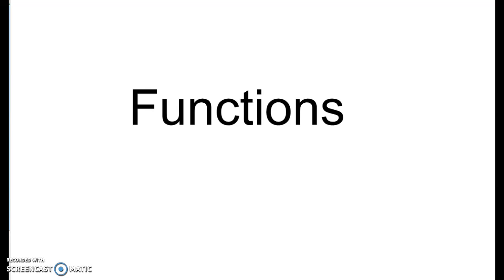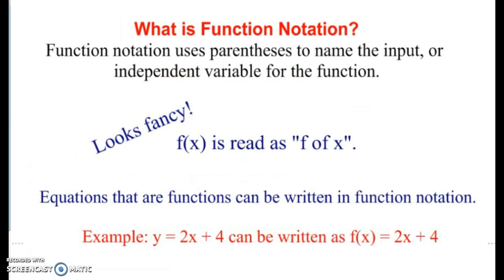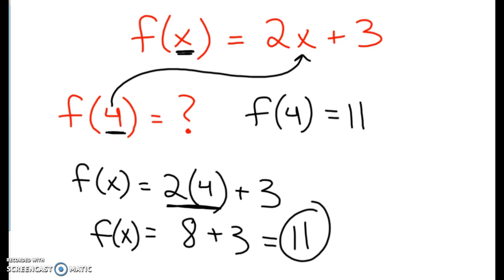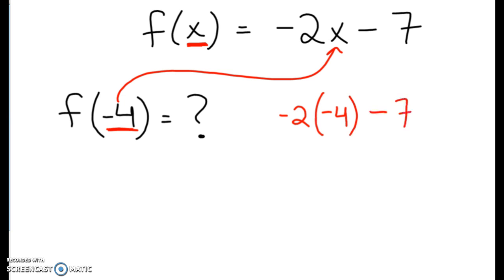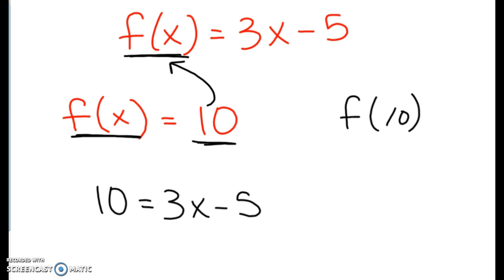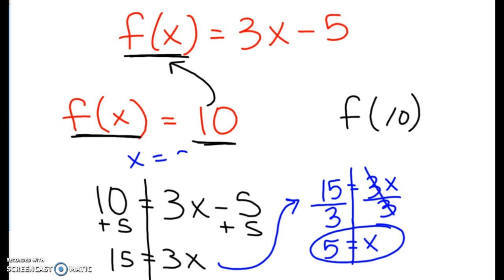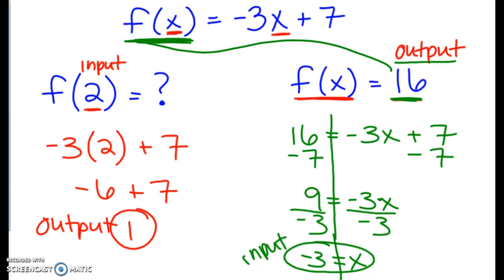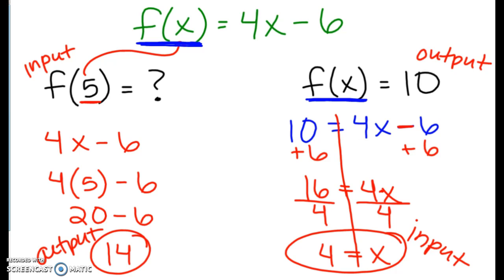Functions- Inputs & Outputs